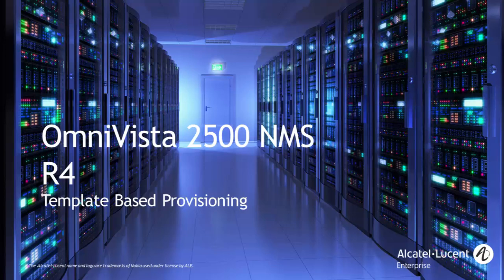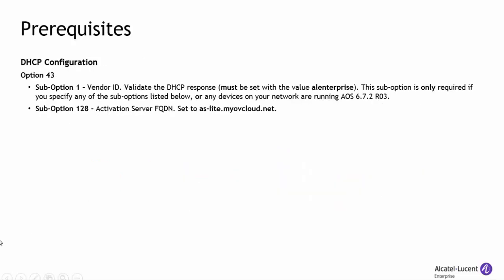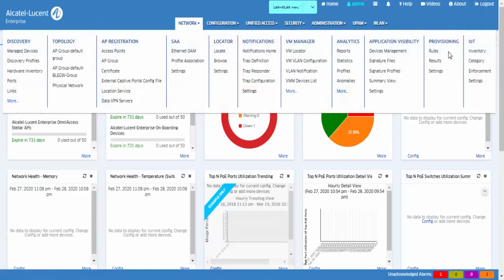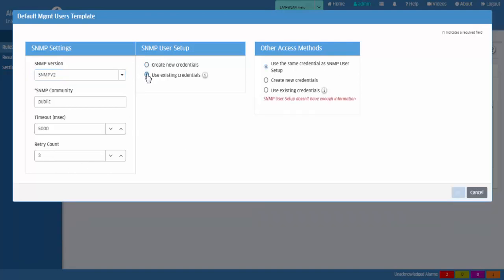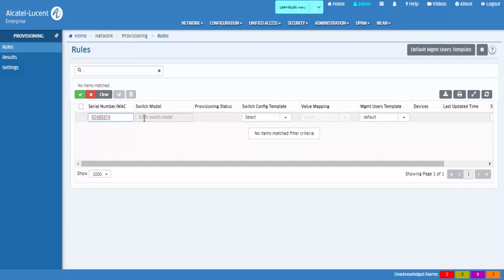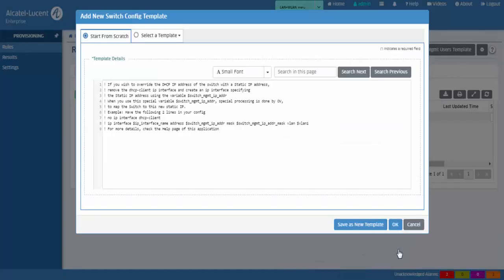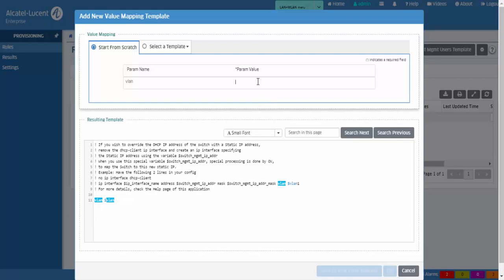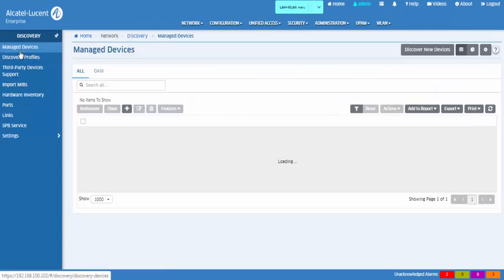OmniVista 2500 - Template Based Provisioning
Learn about the Template Based Provisioning application